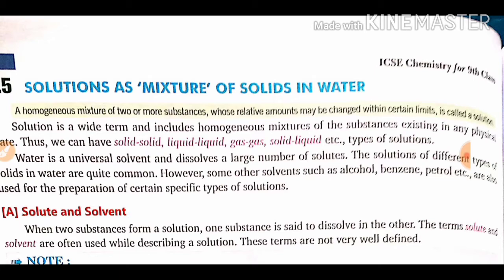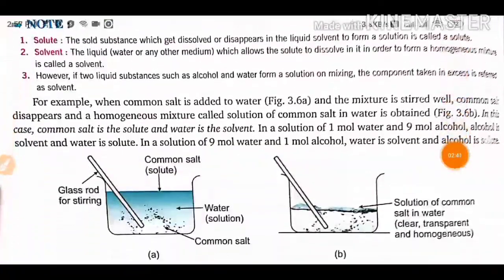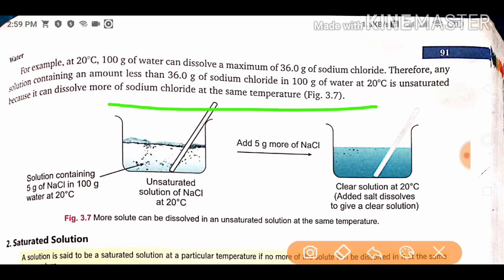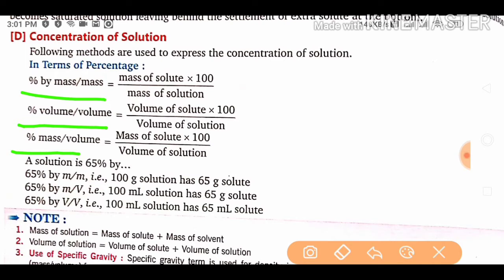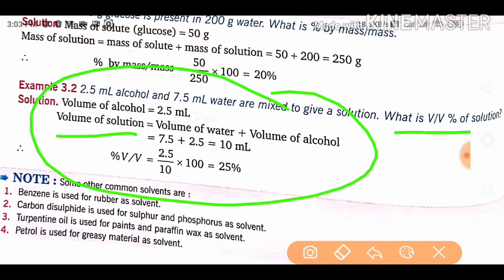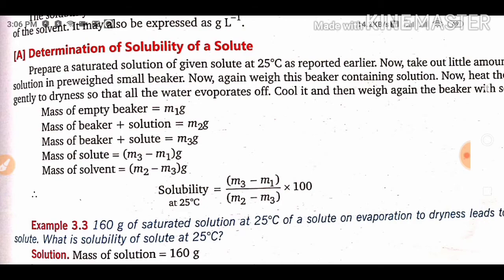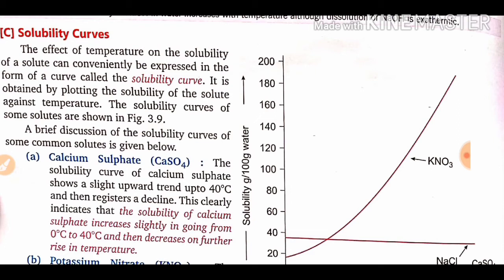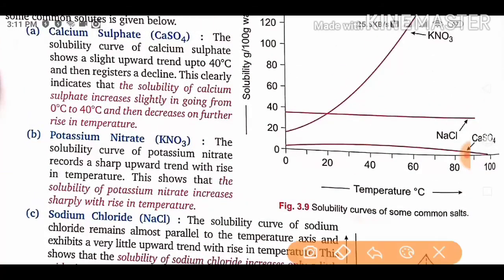ICSE/CBSE/NCERT Class 9 Chemistry Chapter 3 Water: Solute, Solvent and Solubility Curve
In this video main terms related to the chapter, water are discussed.